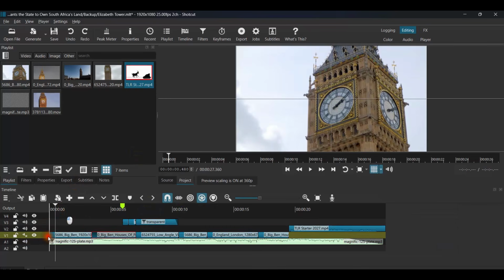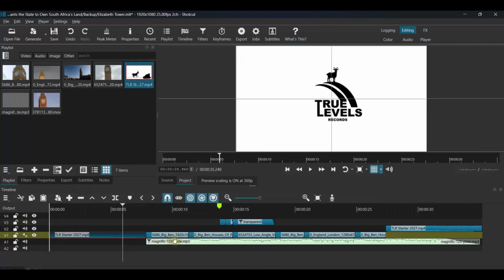This ONE Shotcut Tool Will Cut Your Editing Time in HALF!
Are you tired of manually moving every single clip on your timeline every time you make a cut? In this Shotcut tutorial, I’m showing you exactly how to use the Ripple Tool and its different modes to cut your editing time in half! We will break down standard ripple edits, track ripples, and how to use Ripple Markers so your timeline markers move perfectly with your clips.